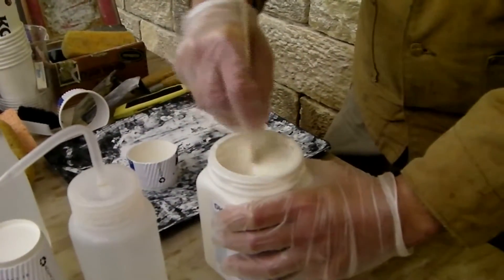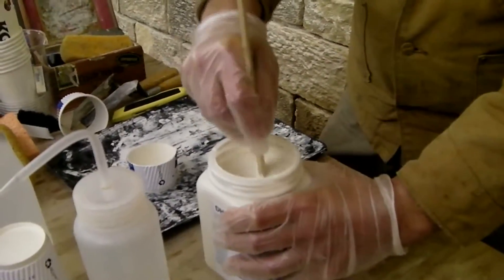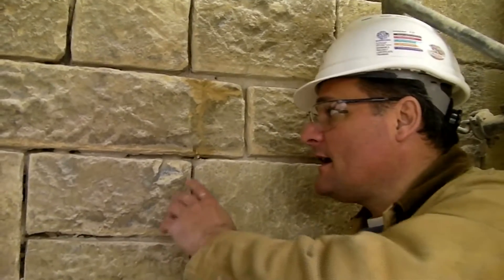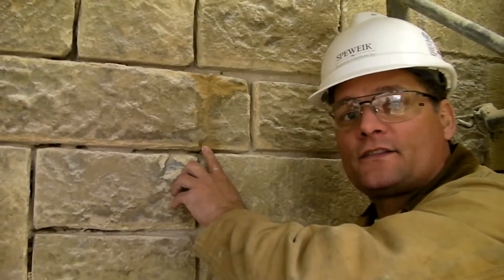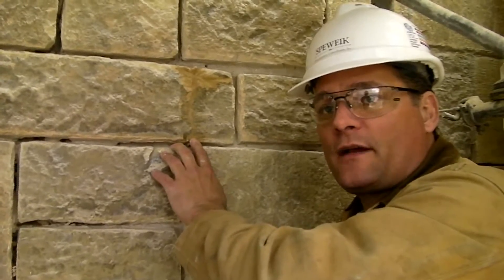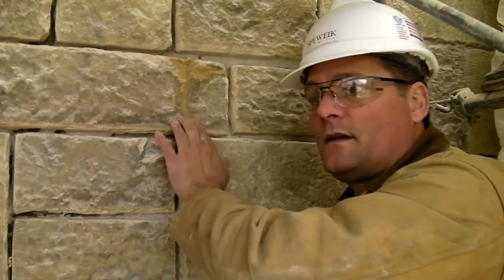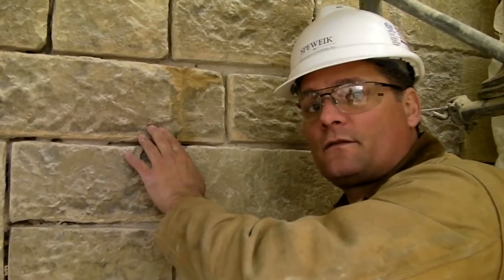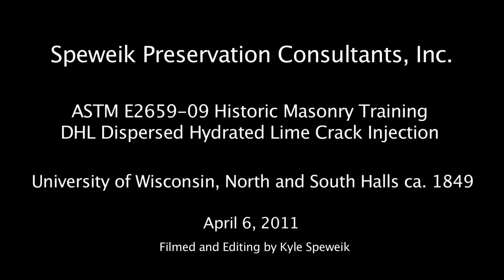Historic Masonry Training - DHL Dispersed Lime Injection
ASTM E2659-09 Historic Masonry Training Component No. 6, DHL Lime Crack Injection